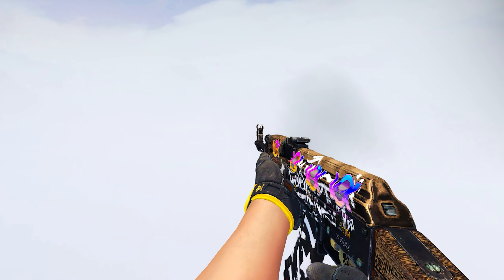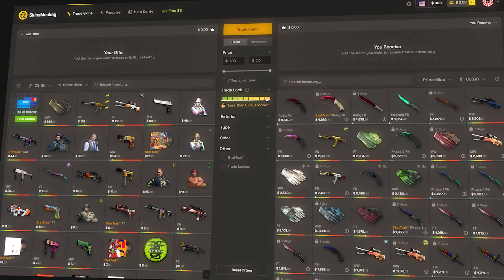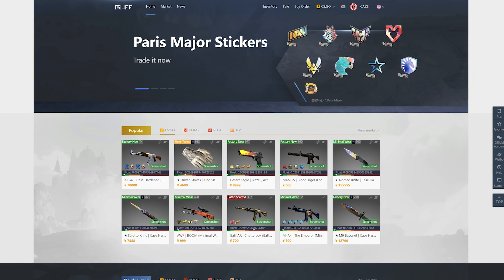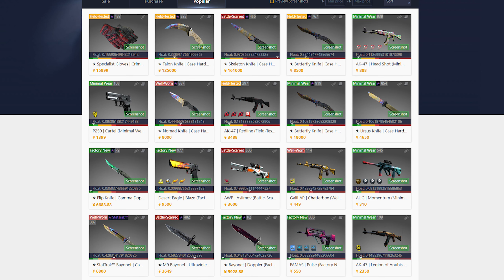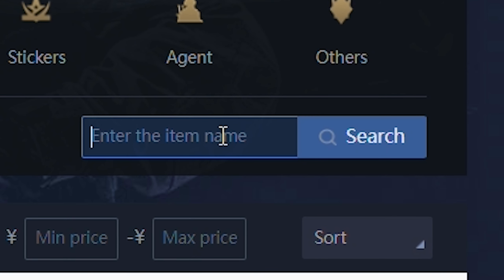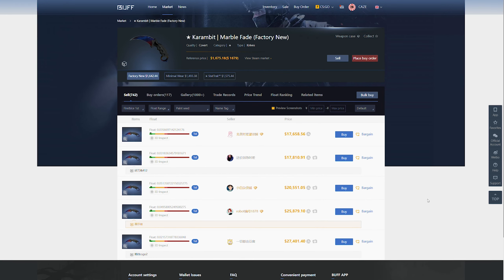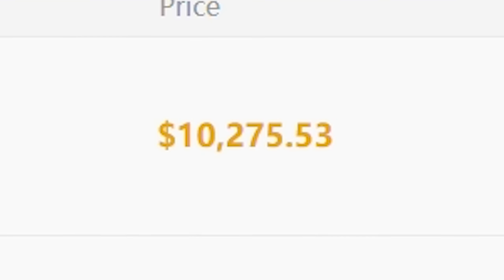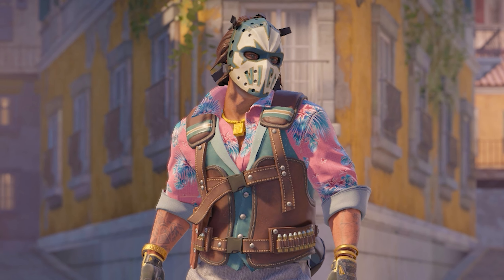BEST WAY TO PRICE CHECK CSGO SKINS!!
i guess a lot of csgo players don't know how to price check skins...this is the best way!